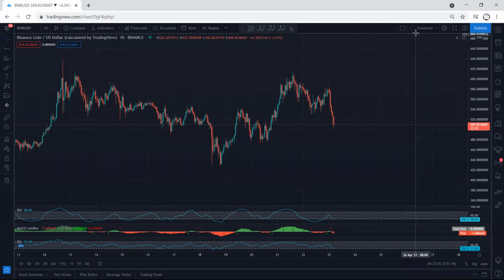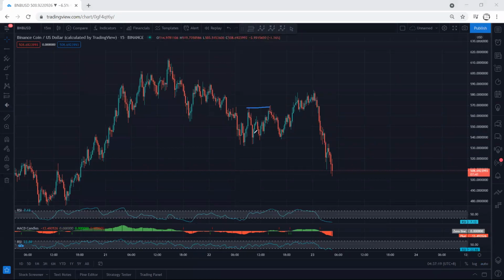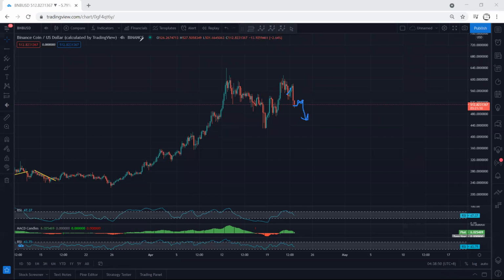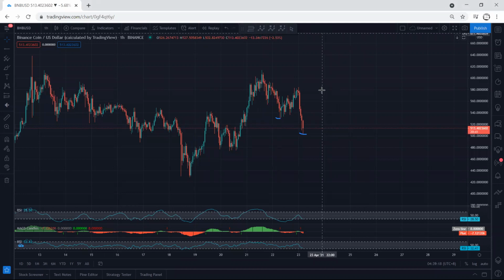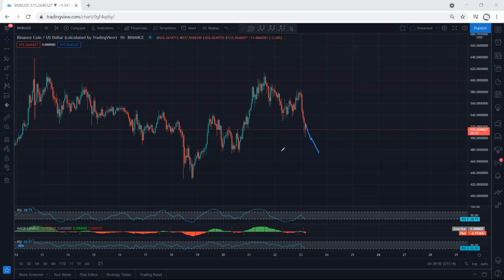Binance - BNB Technical Analysis for April 23, 2021 - Binance Coin